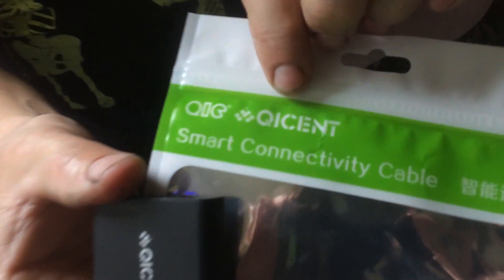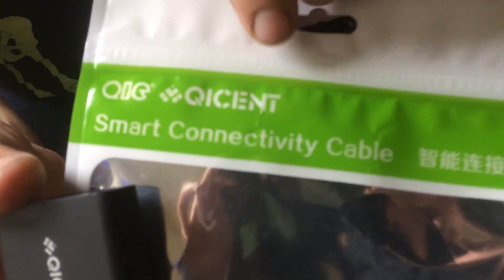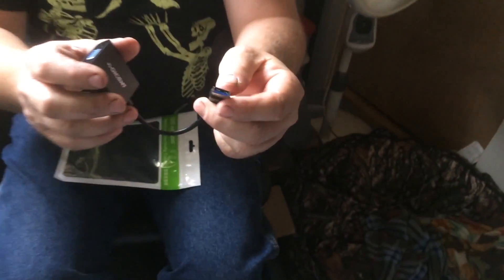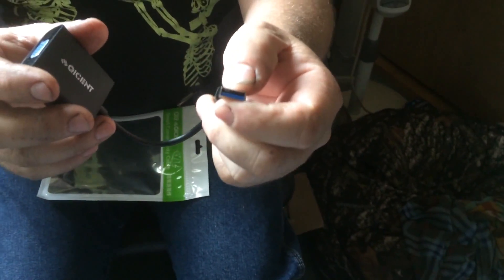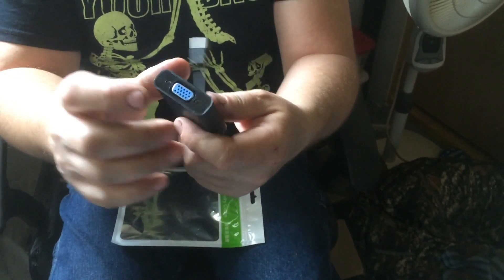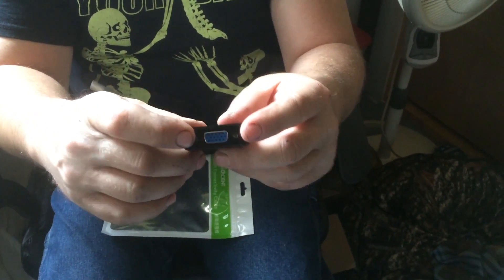QICENT Smart Connectivity Cable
MrJustDIY on the Qicent Smart Connectivity Cable.
USB 3.0 to VGA Adapter Converter, QICENT Multi Monitor External Video Card Adapter Support Max Resolution 1080p for PC Laptop Windows 7/8/10.
Add a secondary HDMI display and extend your desktop without taking apart your computer to install a new video card .